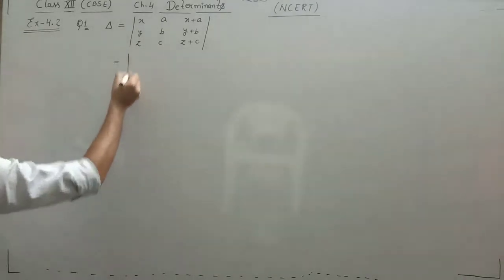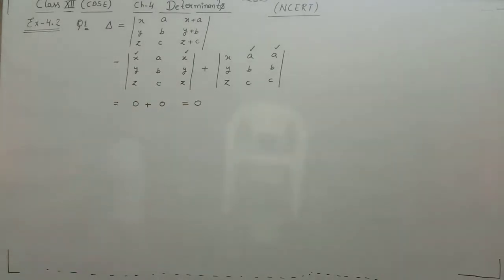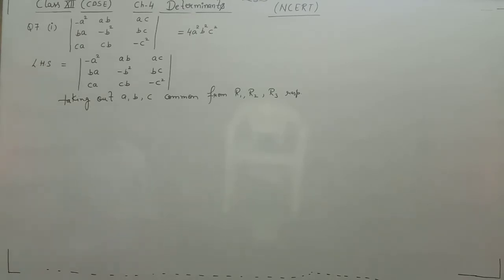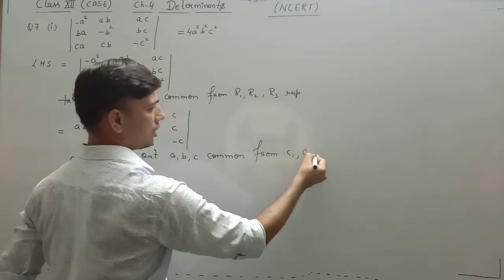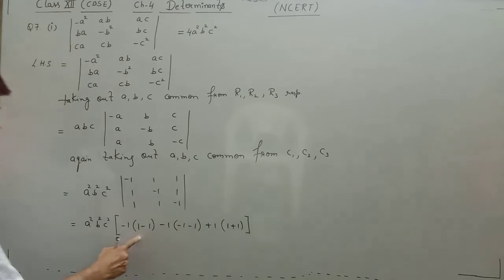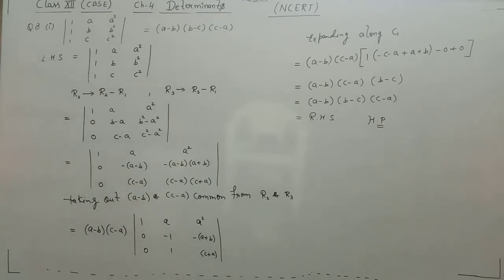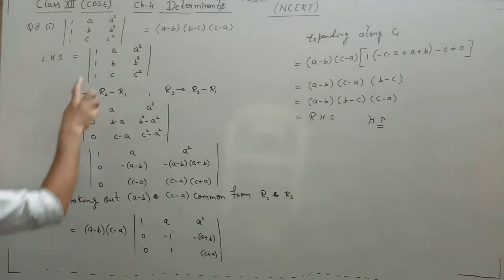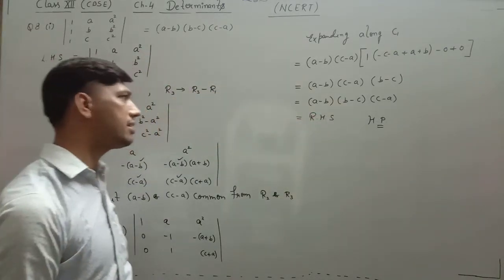Determinants (Class XII) part-6